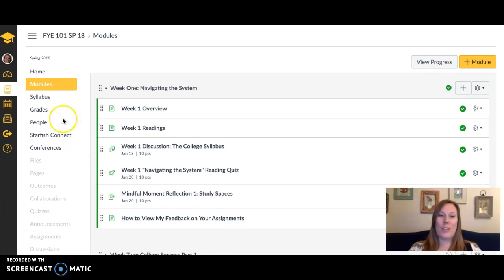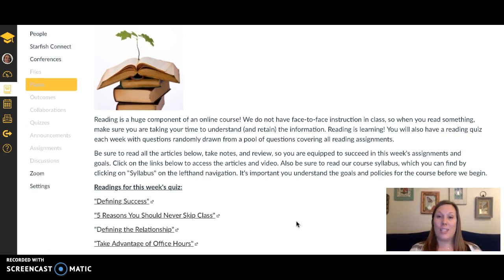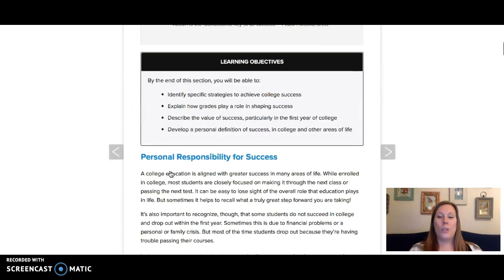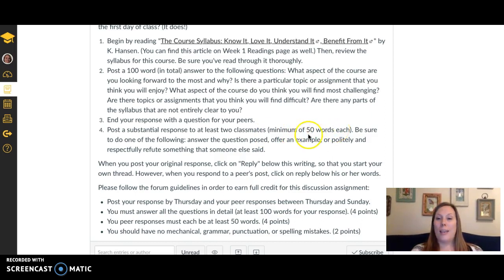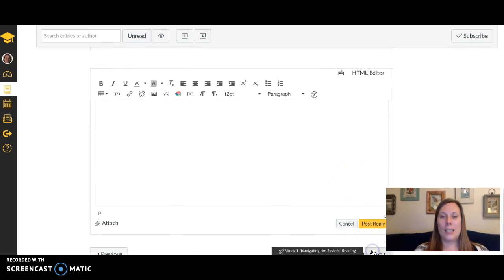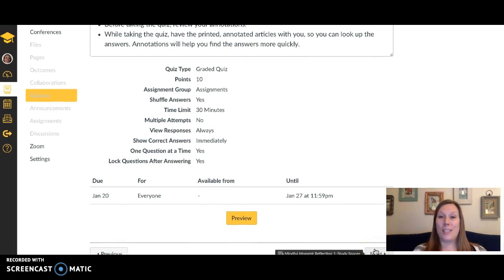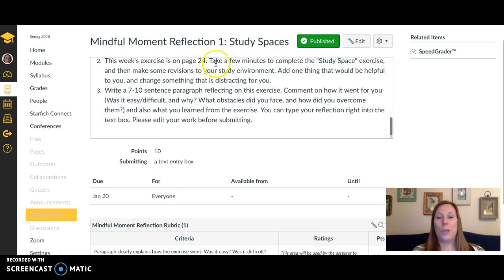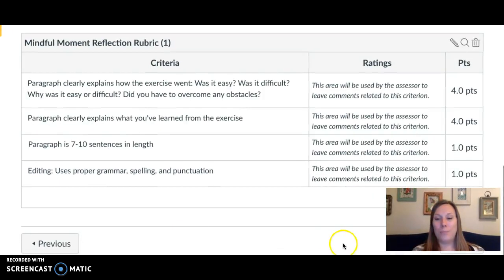FYE 101 Week 1 Overview